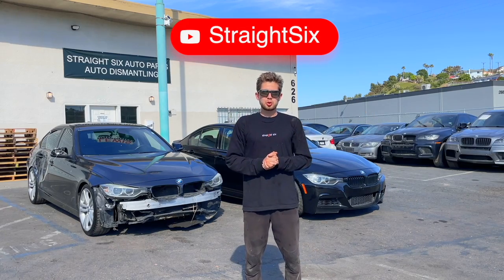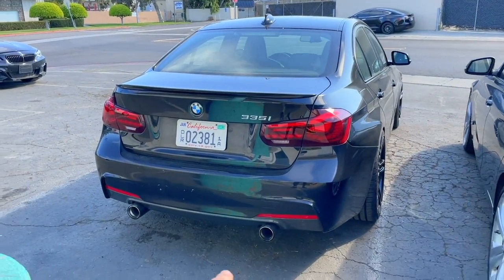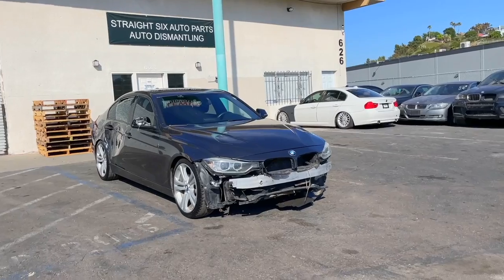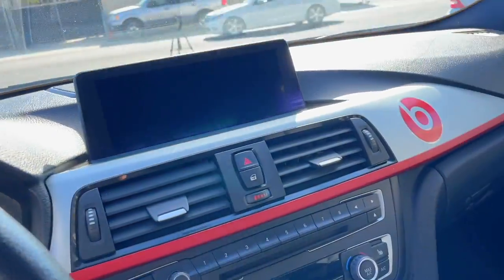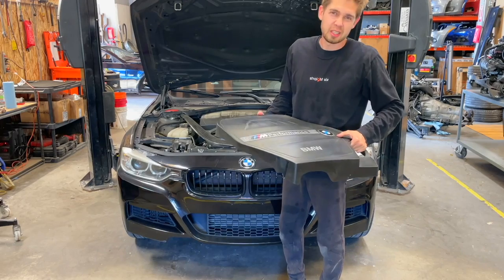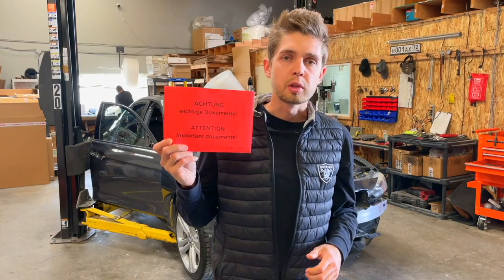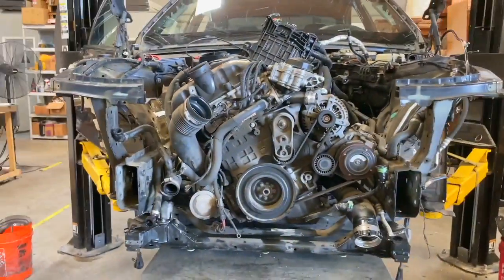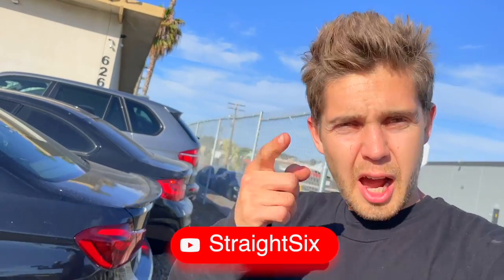What is the difference BMW 335i F30 Sport vs M-Sport Trim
Which one you should buy? Base?  Sport Line? or M Sport?

Here's the list of everything that's different on BMW F30 Sport Line vs M Sport:
▪️Front Bumper with all plastic covers behind it
▪️Rear Bumper
▪️Side Skirts
▪️Underbody Splash shield
▪️Door Entrance Trim
▪️Steering Wheel
▪️Interior Trim
▪️Color of the key fob
▪️Wheels

Also
▪️Brake Calipers can be painted in Blue or Red color
▪️Headlights can be Halogen or Xenon

Add in comments below if I missed something

🔸Licensed BMW Dismantler
🔸Used E90 / F30 and more parts in stock

🎥 WATCH OUR PREVIOUS VIDEO:
Part out a BMW 335i in 15 minutes!